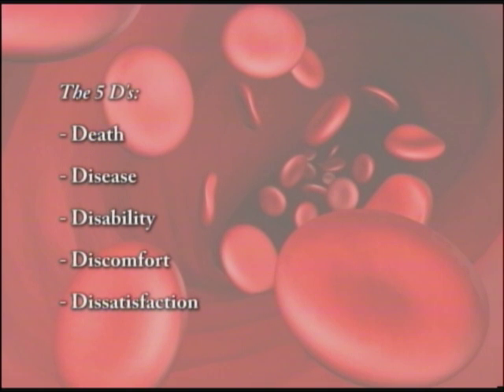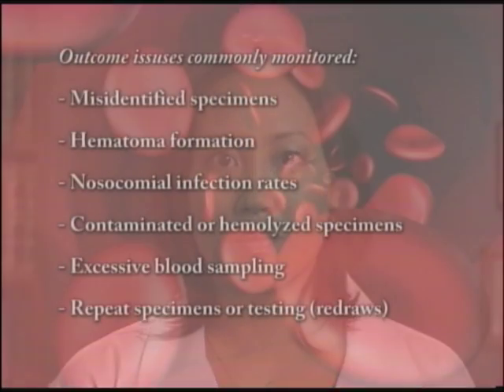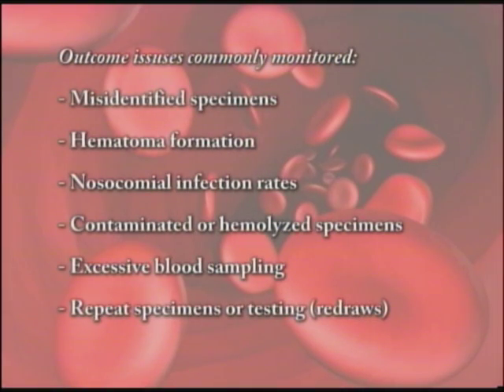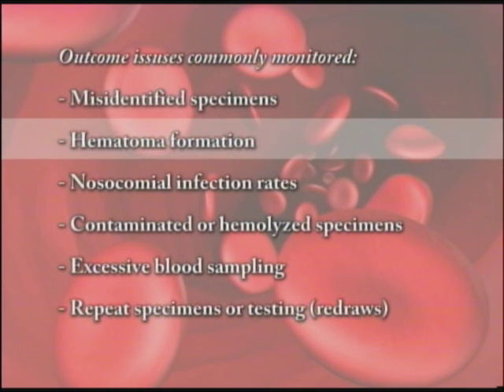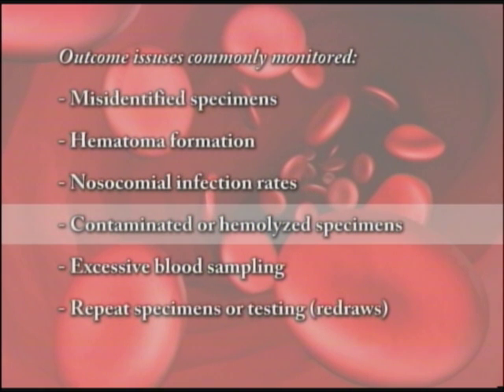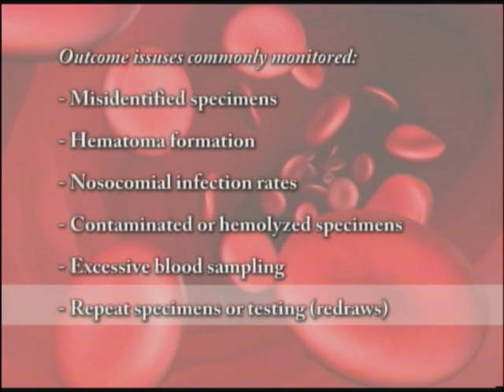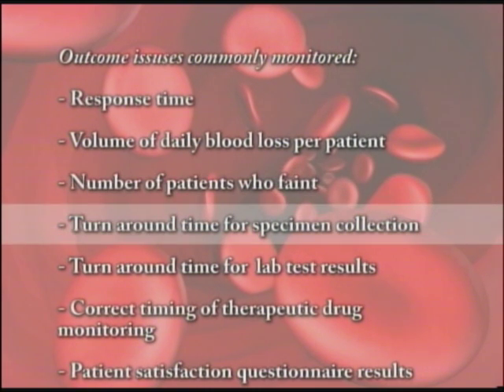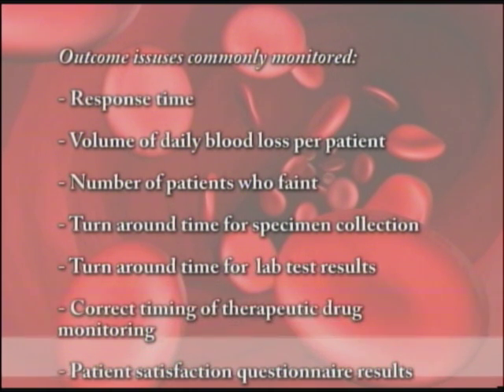Phlebotomy Skills Video Series - Pearson Education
"Quality Plan for Phlebotomy Services"